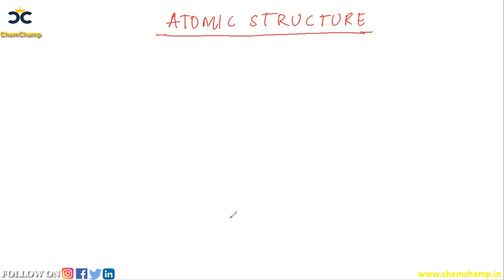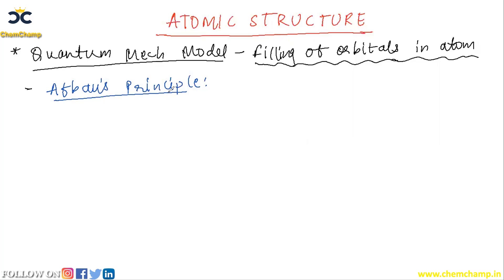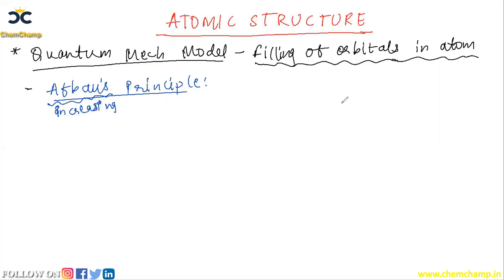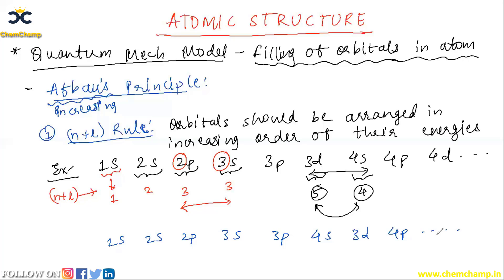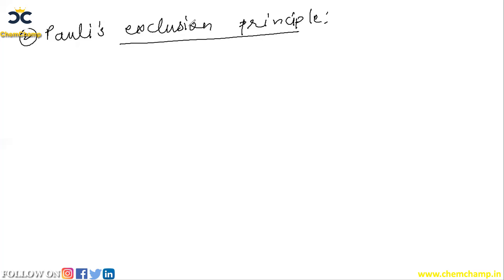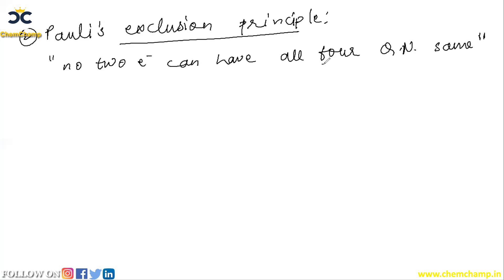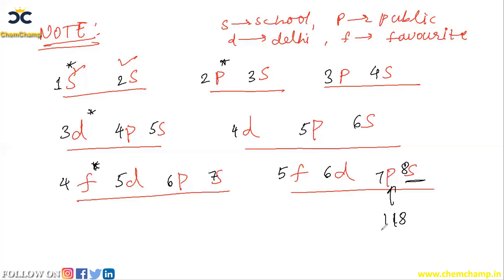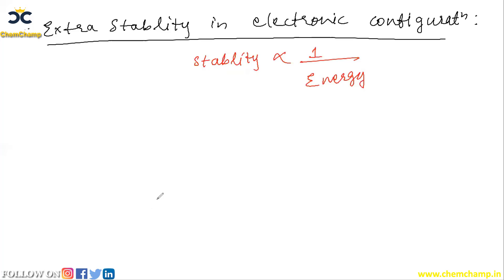Atomic Structure Part 6 of 6 Beginners to Advance JEE(Main and Advance) & NEET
Atomic Structure Part 6 of 6  Beginners to Advance | JEE (Main & Advance)  & NEET
Topics covered in this video are:

1. Quantum Mechanical Model:
i)   Schorinder's equation
ii)  Quantum Numbers
iii) Afbau's Principle
iv) Electronic Configuration
v)  Extra Stable Configuration
vi) Shape of Orbitals

Do watch this video till the end to get the best from this video.